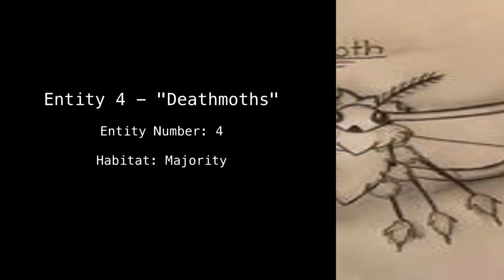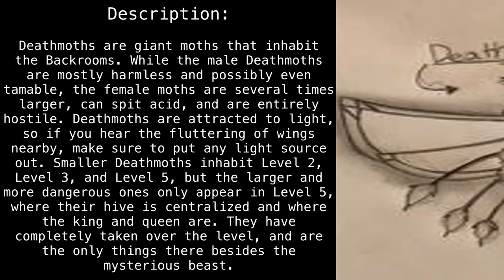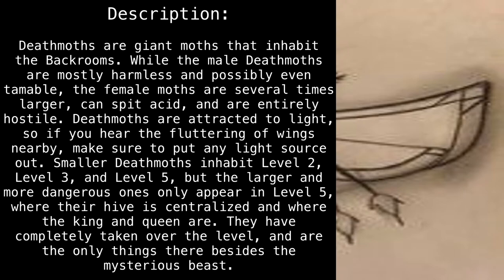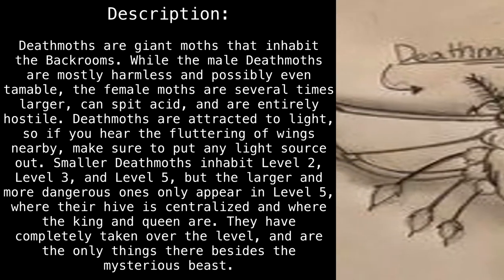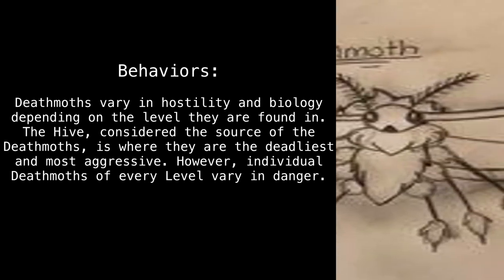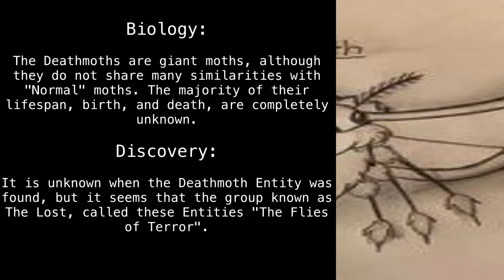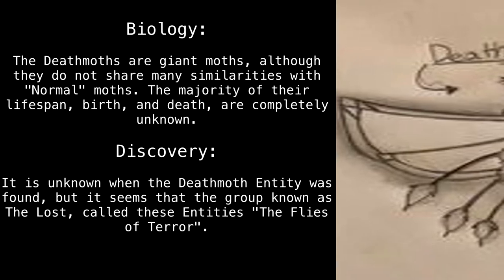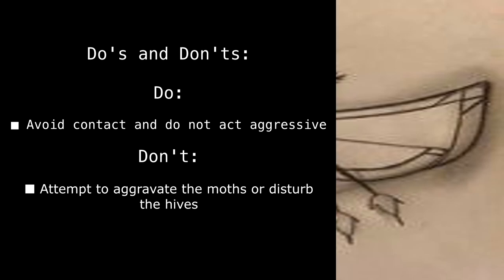Entity 4 "Deathmoths" [Backrooms Wikidot]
Not exactly butterflies.

Article by "Stretchsterz".

Sections:
00:00 - Intro
00:12 - Description
01:48 - Do's and Don'ts